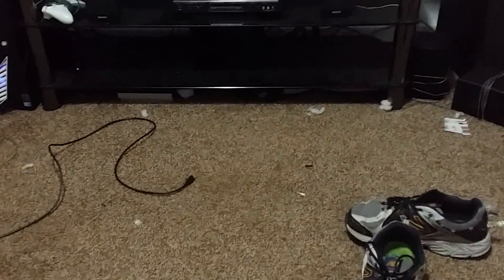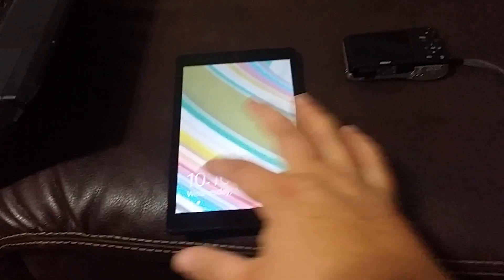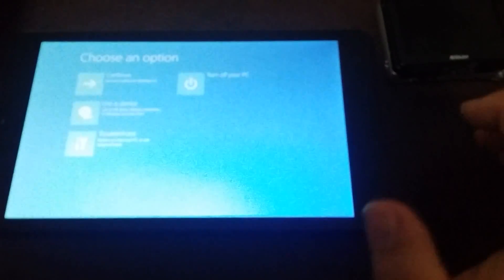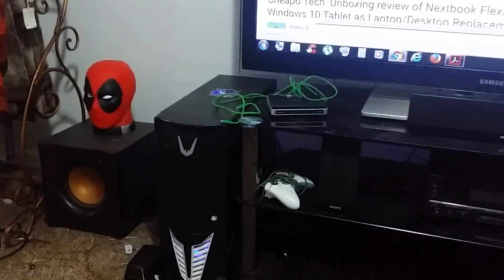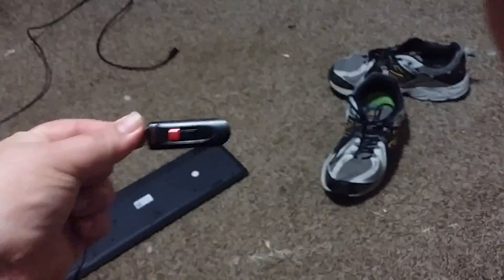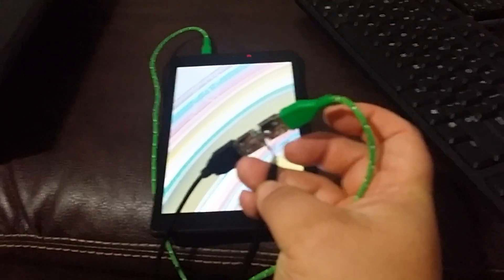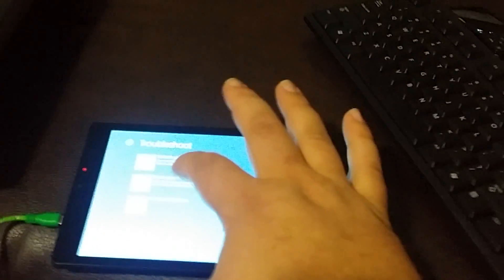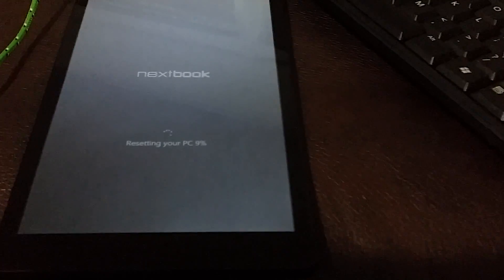Nextbook NXW8QC16G Factory Reset Password Removal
Nextbook NXW8QC16G Factory Reset Password Removal (Doing a factory reset on a Nextbook tablet that works!)